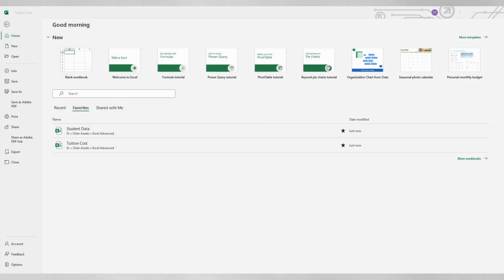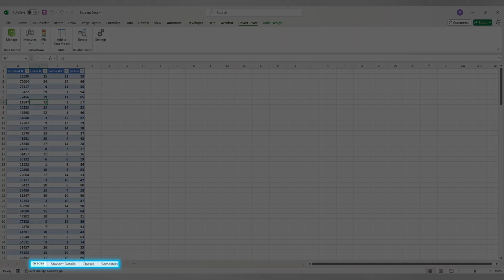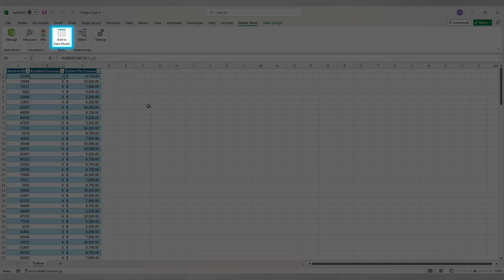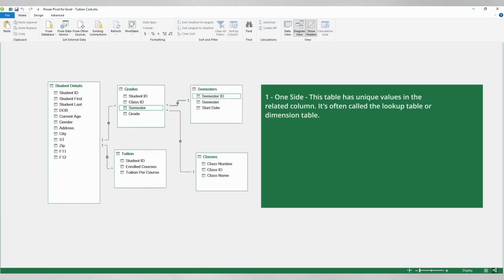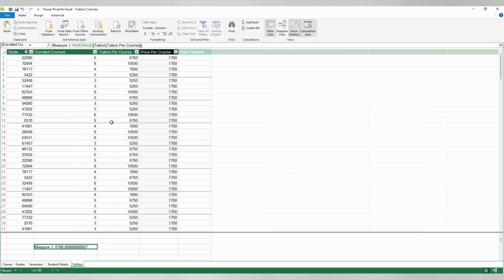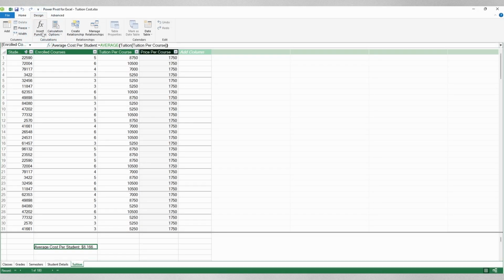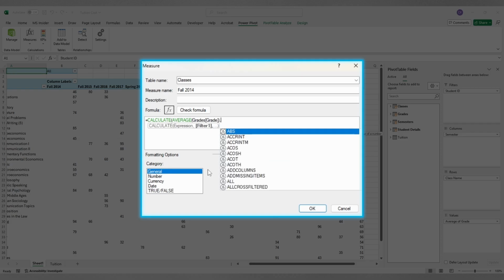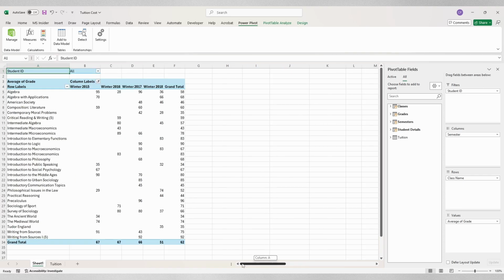Excel 365 Advanced Concepts - Power Pivot Explained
Learnings the basics of Power Pivot in Excel 365 is not difficult but it pays huge dividends in flexibility and giving you the freedom to include multiple data sources as part of your Pivot Table setup. Lazy means working smart not hard and that is the goal of this channel.

If you found this useful buy us a coffee

0:00 - Intro
0:11 - Concept
1:19 - Addin
2:37 - Keys
4:33 - Data Modeling
9:22 - Relating Data
15:06 - DAX
22:39 - Calculate
29:10 - KPI